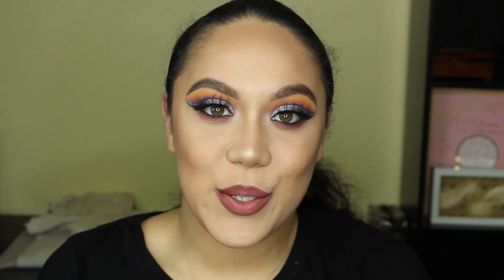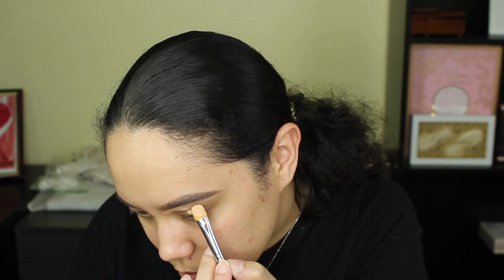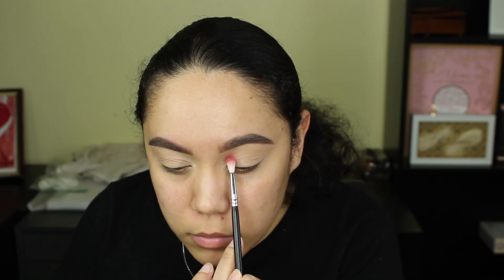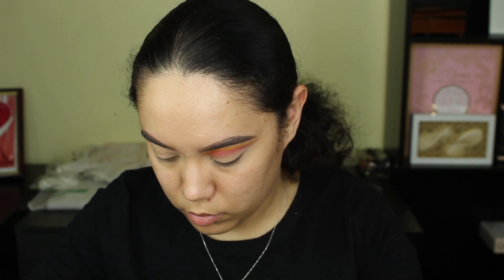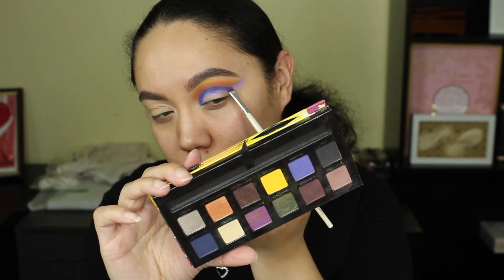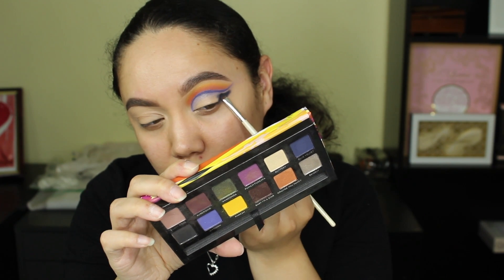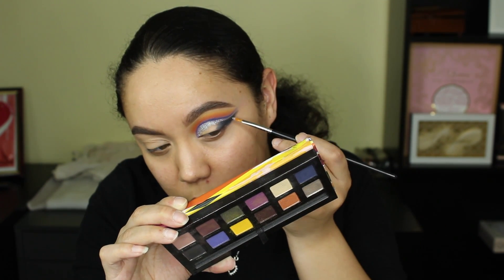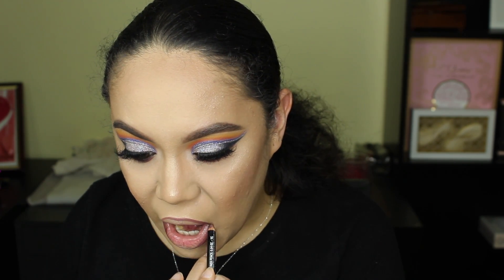Full Glam makeup tutorial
Thank you guys for stopping by I hope you really enjoy this look

Products used:
@plouise_makeup_academy base shade 3 and vivid violet
@anastasiabeverlyhills brow wiz in medium brown
@anastasiabeverlyhills @norvina  sultry palette and artist palette and party glitter
@unicorncosmetics lashes in lemon meringue
@morphebrushes fluidity foundation in f2.60 and concealer in c1.55
@anastasiabeverlyhills contour kit
@jouercosmetics bouquet d’amour blush palette
@amrezy x @anastasiabeverlyhills highlight

Lets Gets to know eachother:
Instagram.com/beautiiwithrose
Twitter.com/beautiiwithrose

Gerard cosmetics 30% rosevmua
dodo lashes 5% rosev_mua
Sonny Cosmetics 20% rosev_mua